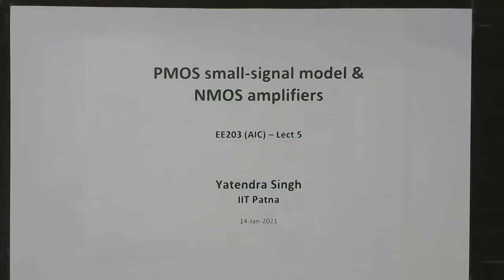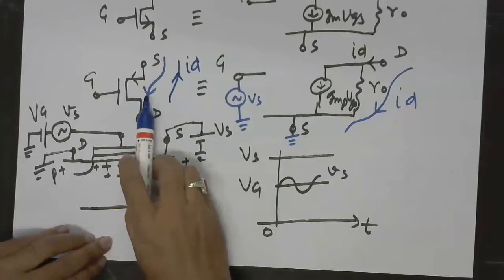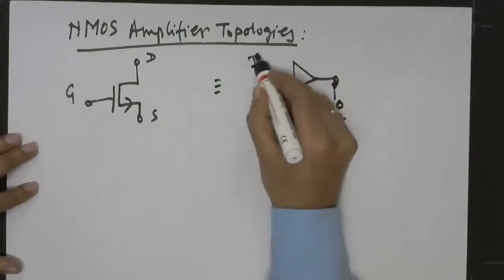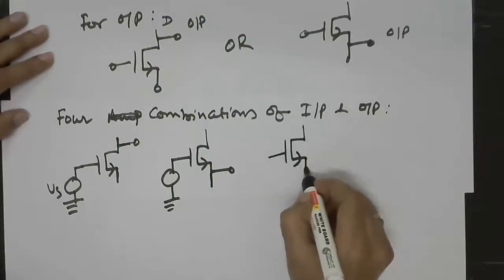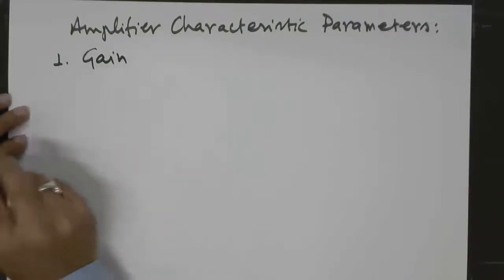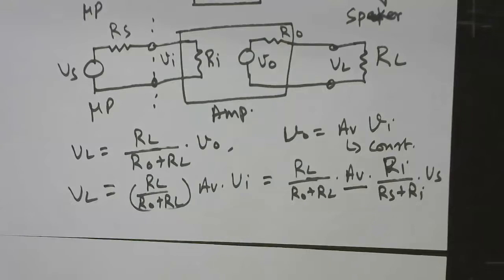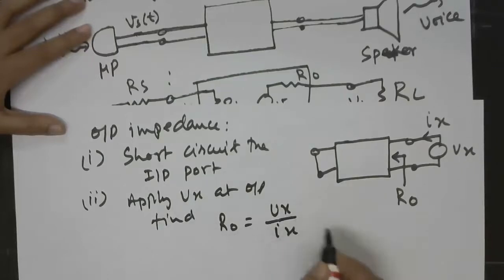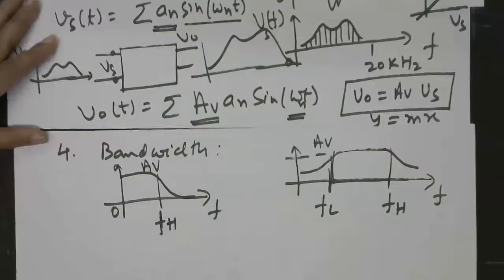CMOS Analog Integrated Circuits - Lecture 5: PMOS small-signal model & MOS amplifiers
PMOS small-signal model
Possible MOS amplifier configurations
Amplifier characteristic parameters